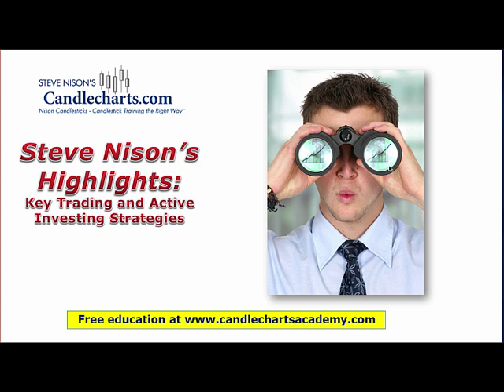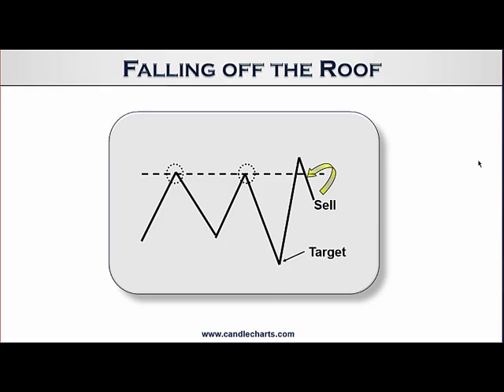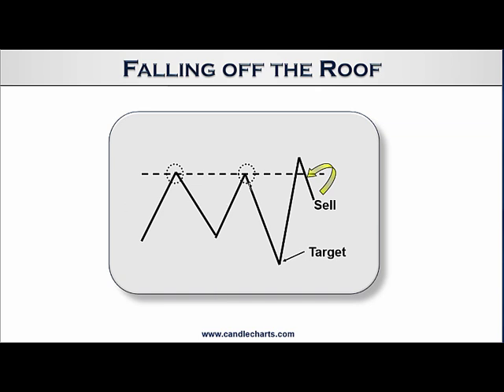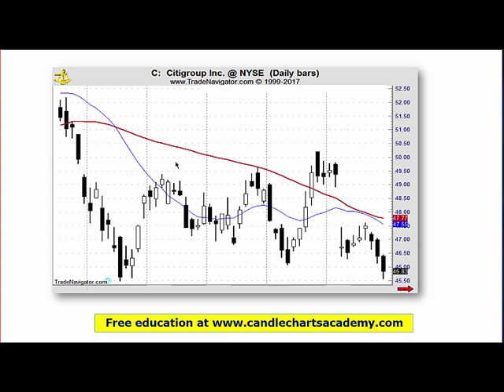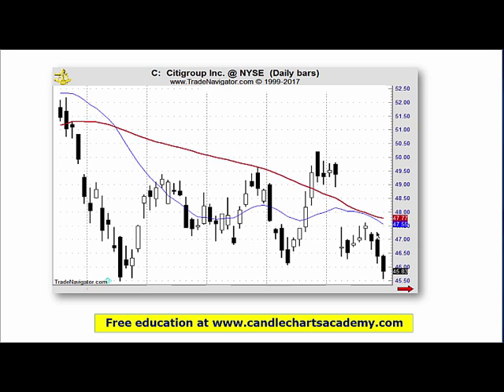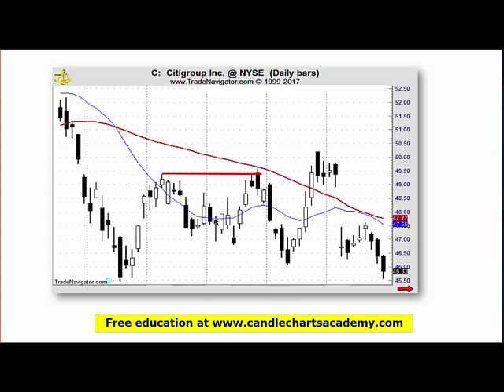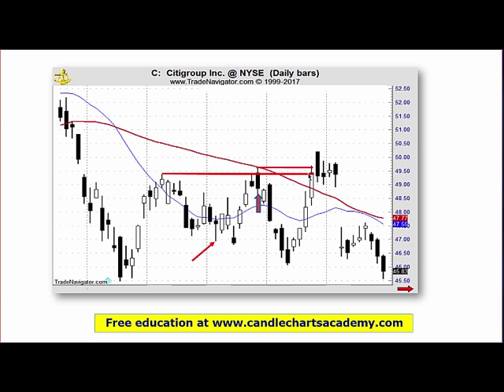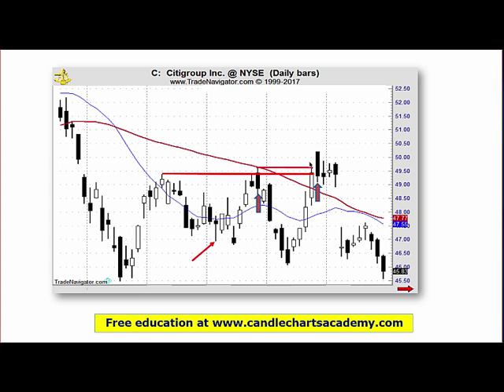Steve Nison's Highlights March 24 2017